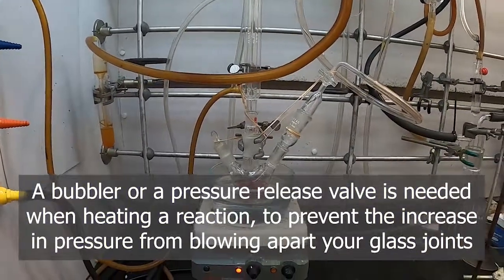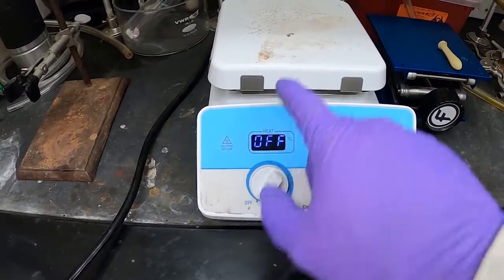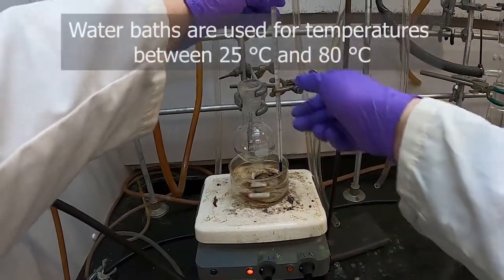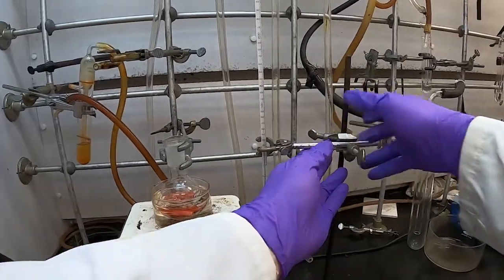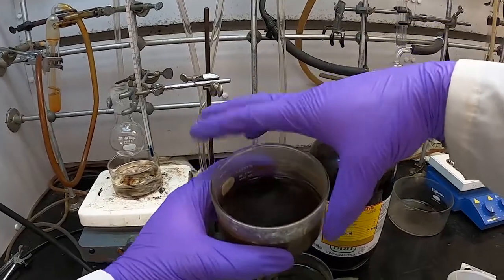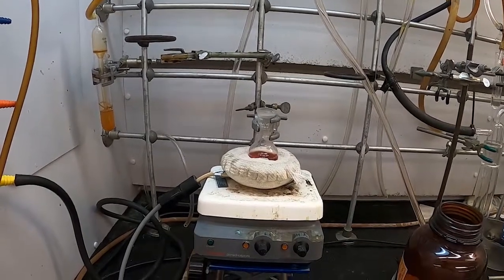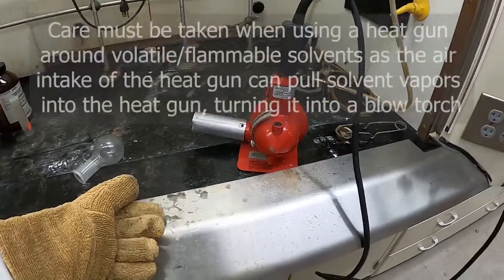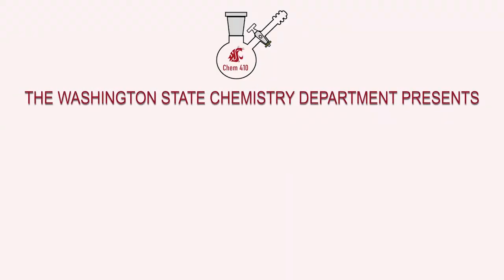Heating Chemical Reactions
This video describes how to heat chemical reactions and demonstrates the use of several heating sources.

For the general setup when heating chemical reactions, please start here: 0:10

For a discussion on using a hot plate, please start here: 2:30

For a discussion on using a water bath, please start here: 5:09

For a discussion on using and disposing of a degraded oil bath, please start here: 7:02

For a discussion on using a heating mantle with a Variac, please start here: 11:48

For creating a sand bath, please start here: 12:56

For a discussion on using a Variac, please start here: 14:35

For a discussion on using a heat gun, please start here: 15:15

For a discussion using a bunsen burner, please start here: 17:04